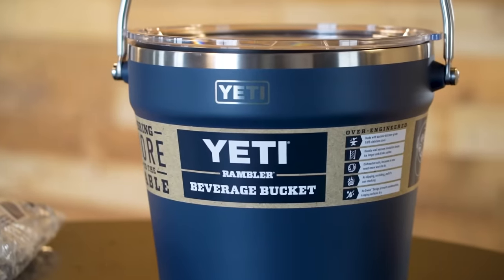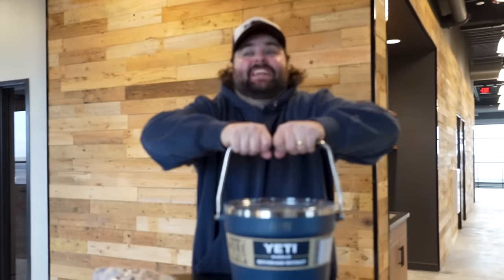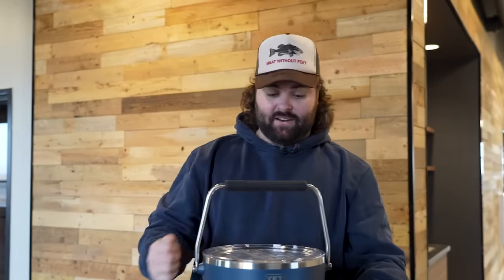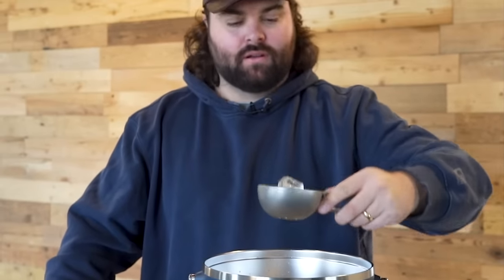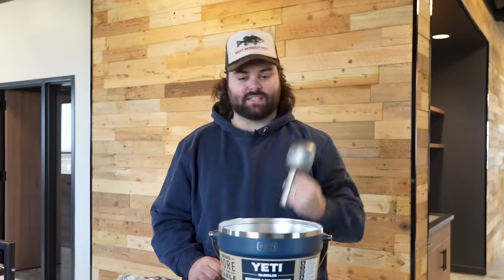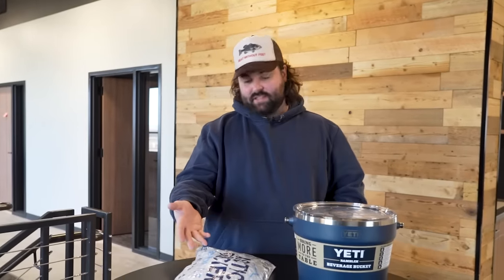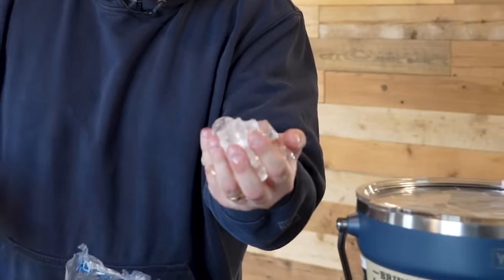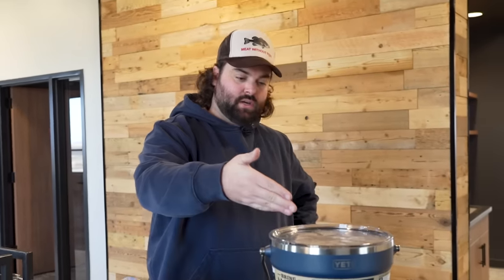$200 YETI Ice Bucket vs $2 Bag of Ice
They can't keep getting away with this 🙃